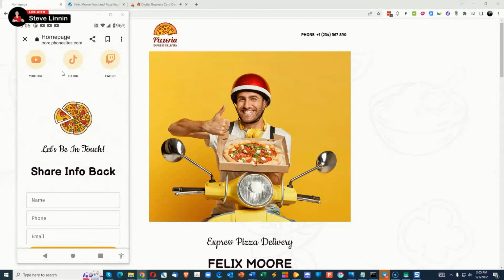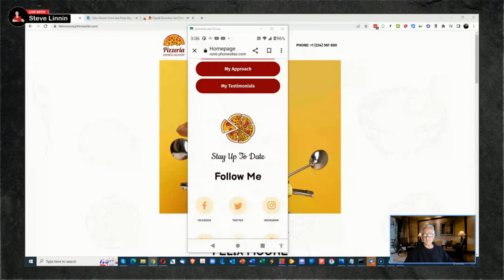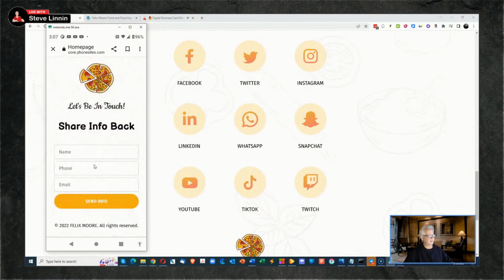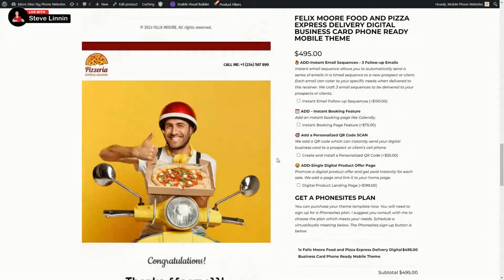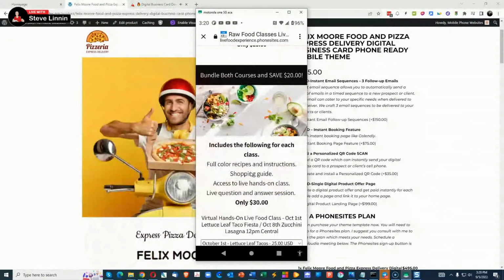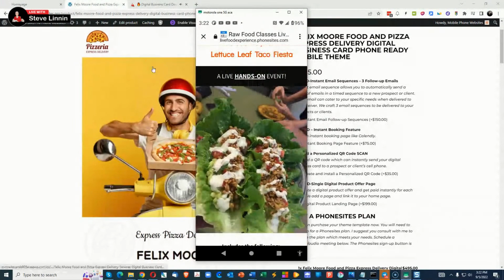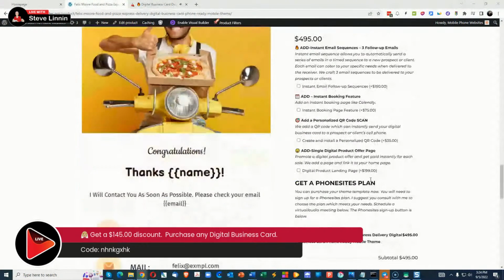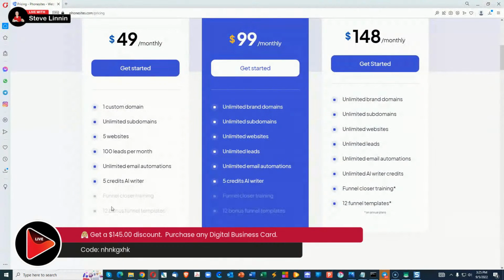The Pizzeria Restaurant Delivery Digital Business Card Theme Review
The Pizzeria Restaurant Delivery Digital Business Card

Let a digital business card help you drive more restaurant traffic to your local establishment.
Drive more pizza restaurant income when using a digital business card. It can also be used for local social media marketing, Google Business Profiles, Facebook marketing ads and much more.  Add it to TikTok Instagram or LinkedIn.

It is superfast and mobile ready.  Perfect for local brick and mortar events, too.
We can customize it for your Italian pizza or alter it for any restaurant foods offer.